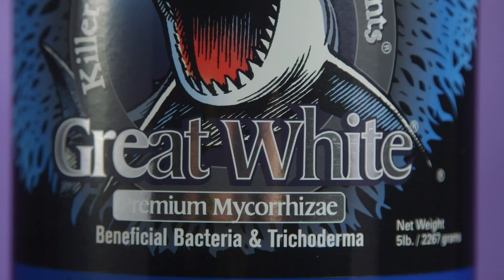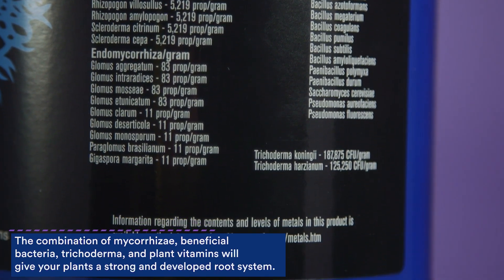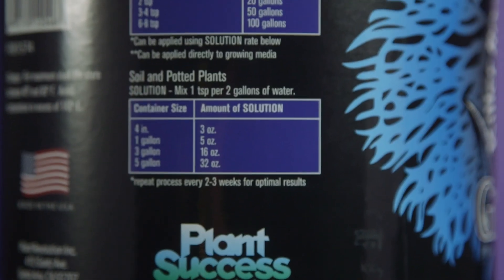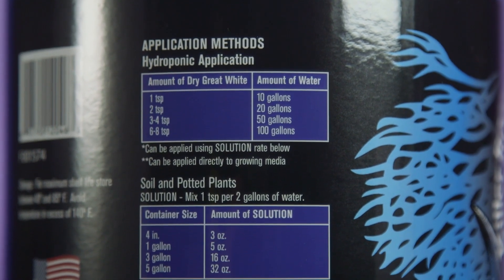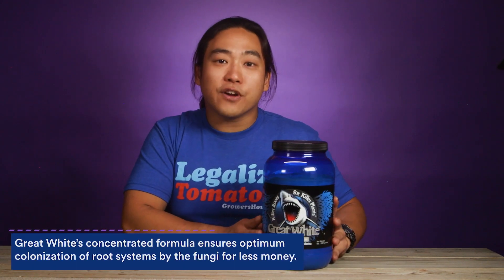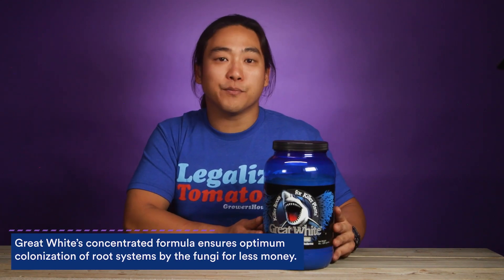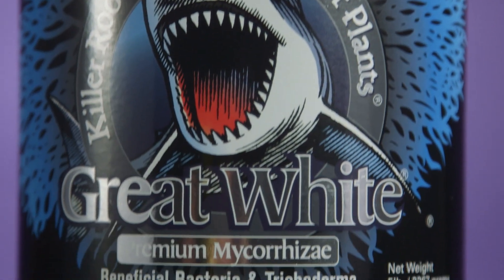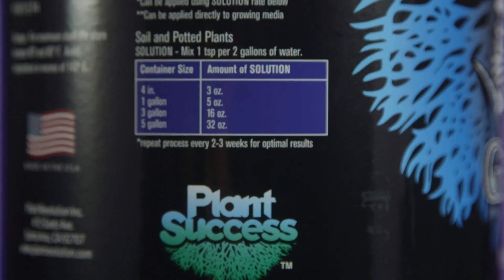GreatWhite Mycorrhizae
DESCRIPTION
Great White is the most advanced mycorrhizal product on the market today. The combination of mycorrhizae, beneficial bacteria, trichoderma, and plant vitamins will give your plants a strong and developed root system. This will enable your plants to break down and absorb nutrients efficiently and effectively. Also, it will increase water uptake and the overall absorption area of the root system, resulting in a healthier plant. Can be used in hydroponics as well as soil. May also be injected in to media.

This cutting edge formula contains 15 different species of mycorrhizal fungi, 11 different species of beneficial bacteria and 2 species of trichoderma all in one product. Research shows that this powerful formula will ignite plant and root growth giving plants the tools they need to maximize yields. Great White's concentrated formula ensures optimum colonization of root systems by the fungi for less money. The water soluble powder makes application a snap and delivers the spores directly to the roots for immediate germination. Users should look for explosive root growth, increased yields, increased fruiting and flowering, increased nutrient and water absorption and improved transplant success. The key to healthy and vital plants starts with a vigorous root system and a vigorous root system starts with Great White!